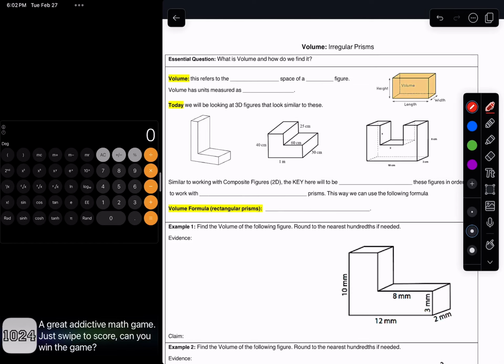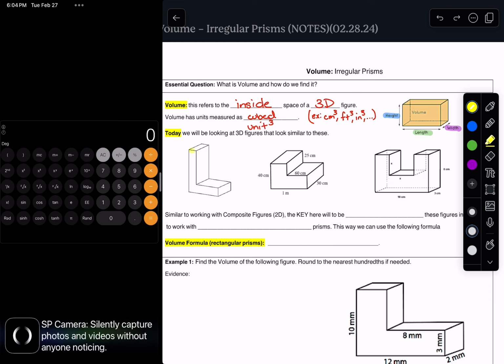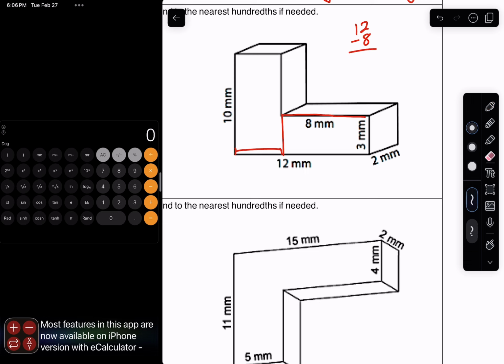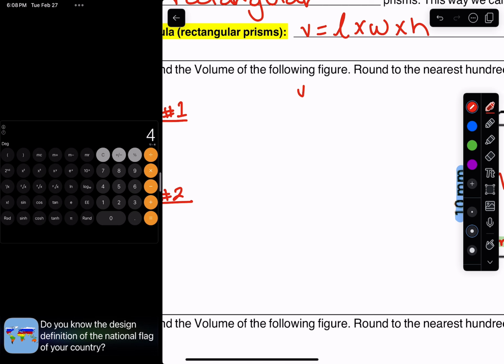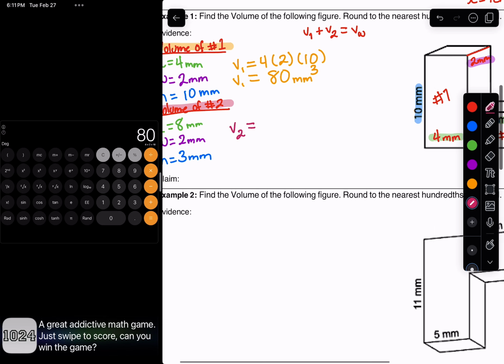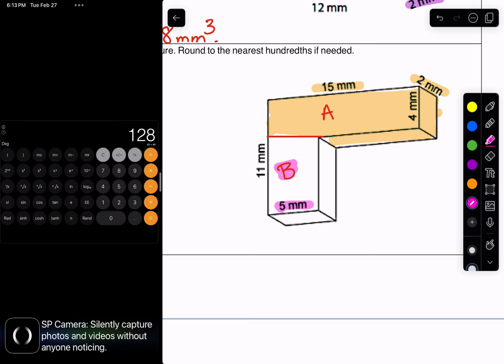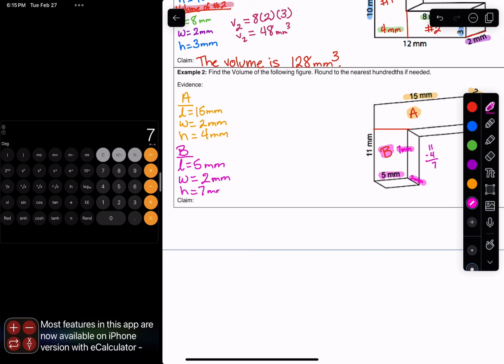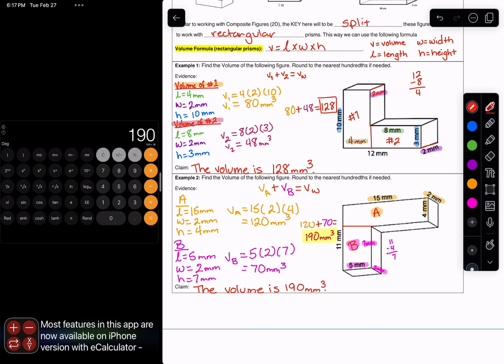Volume: Irregular Prism Notes